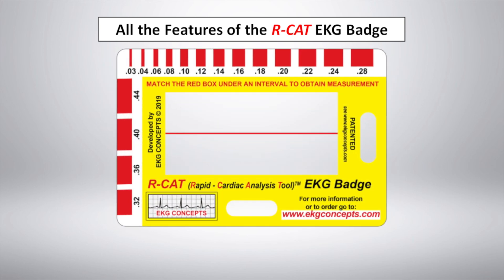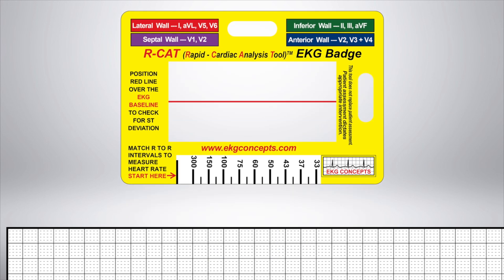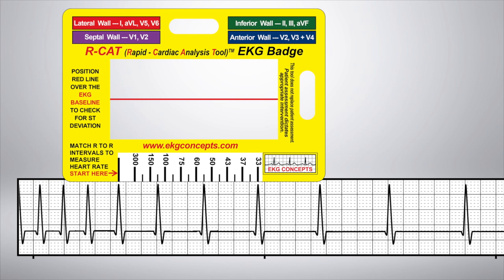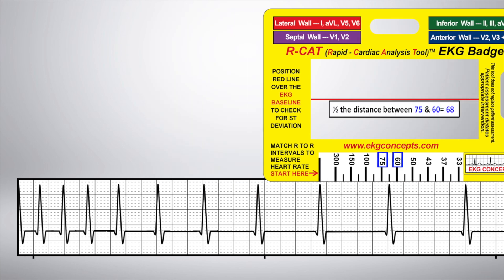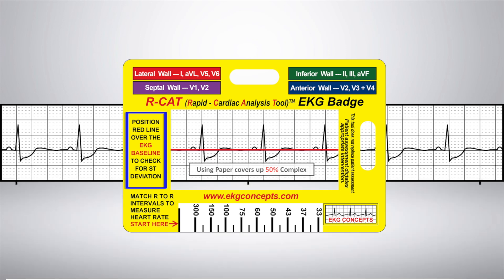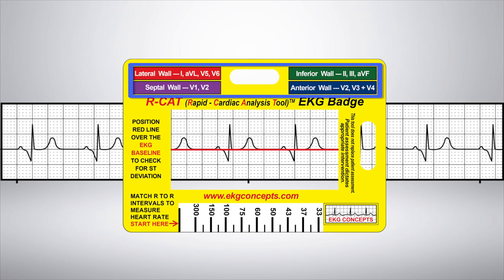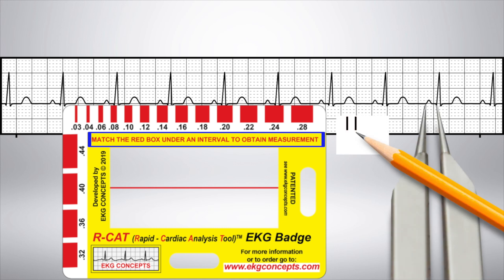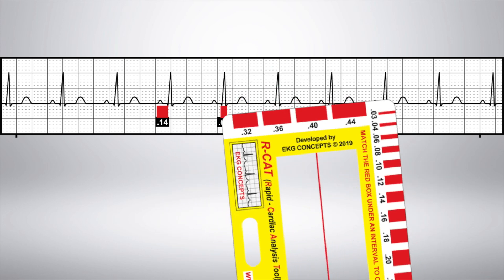EKG Concepts - Features Of The R-CAT EKG Badge - 2020 Update